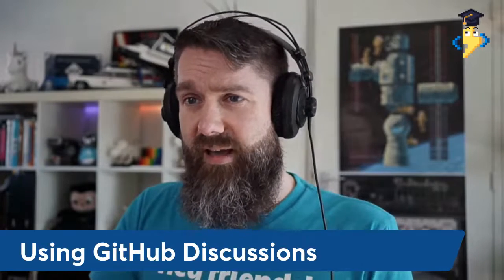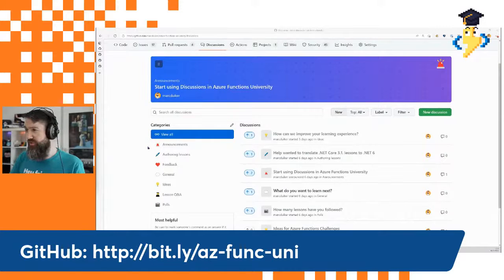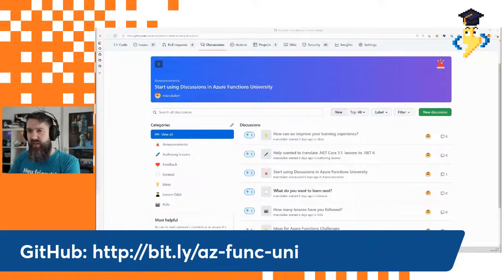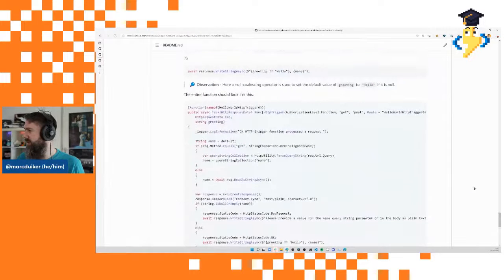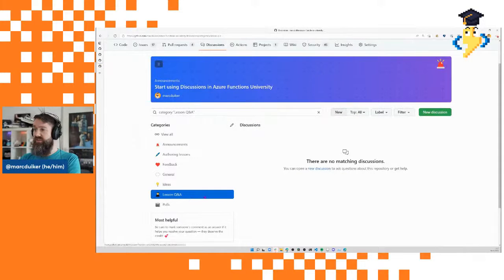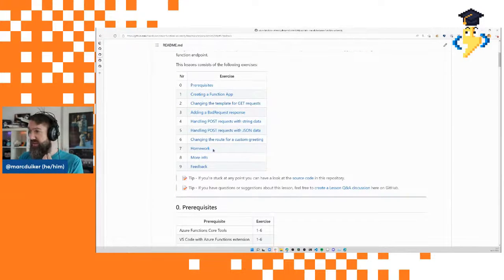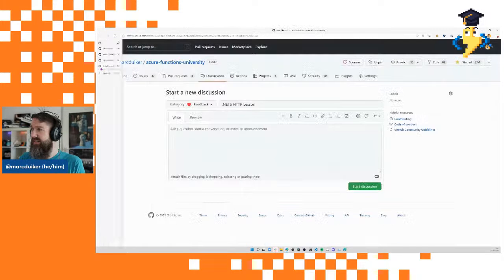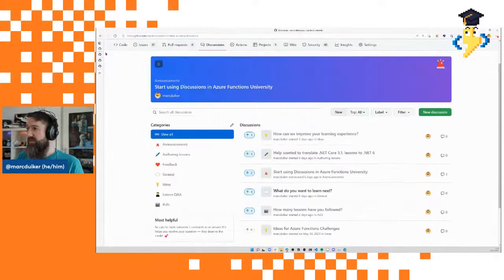Azure Functions University: Using GitHub Discussions for Q&A and feedback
Hi serverless friends, Azure Functions University is now using GitHub Discussions to make your Azure Functions learning experience even better.